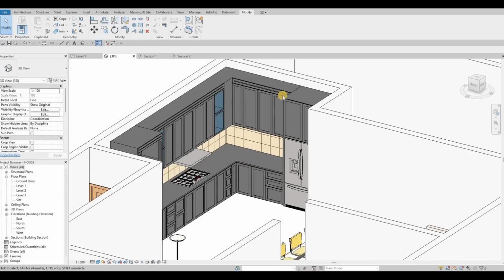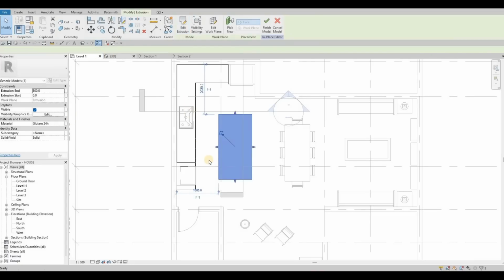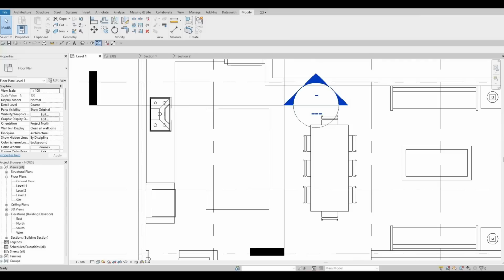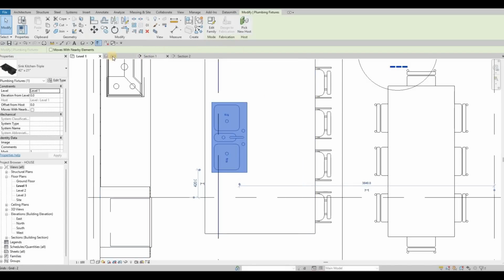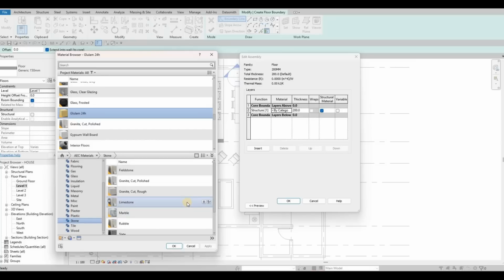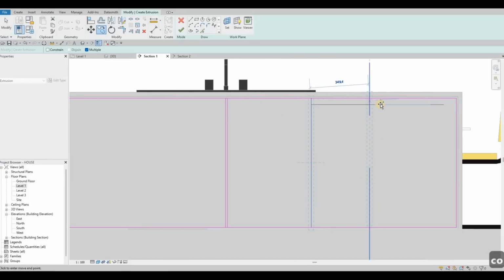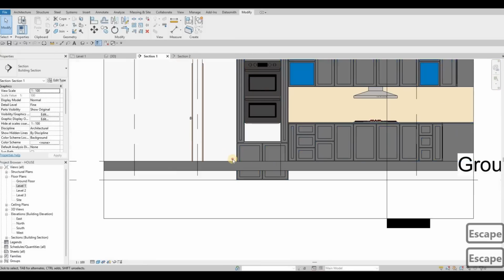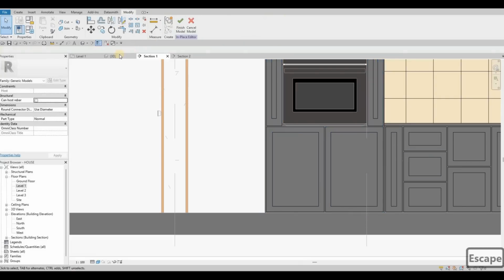MDM House | Part 6 | Complete Step By Step Project | Revit and Twinmotion Tutorial